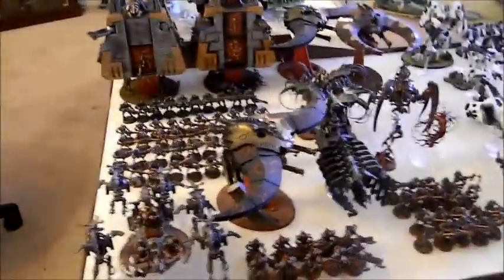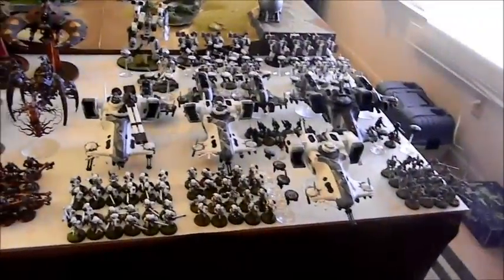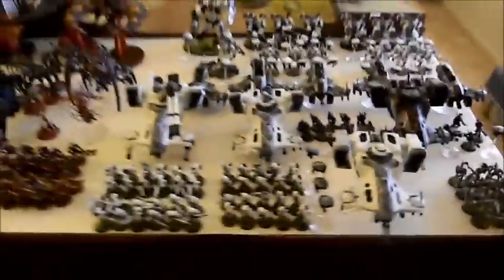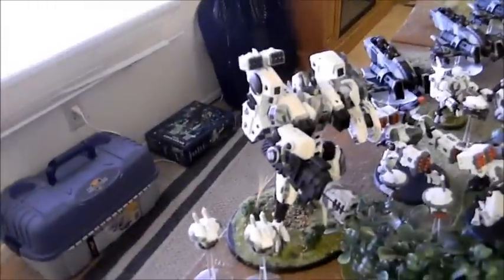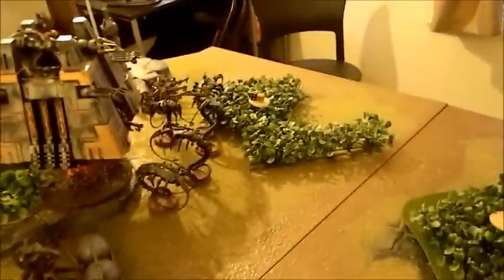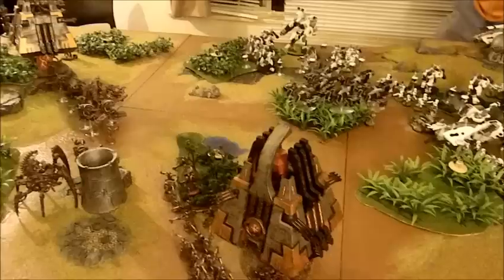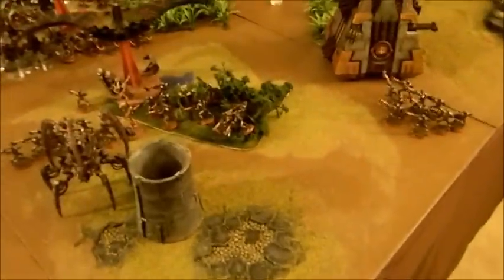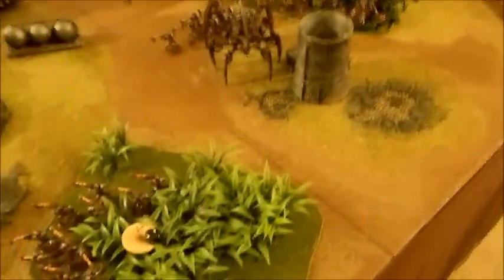new necrons vs tau 3500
first time playing with the new 2015 necron codex.